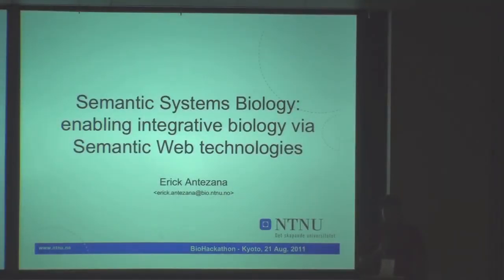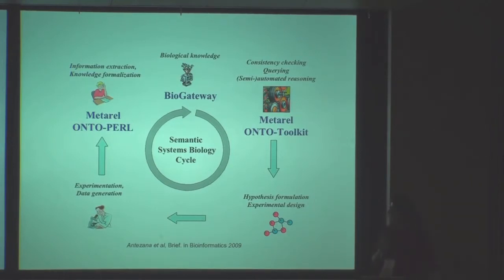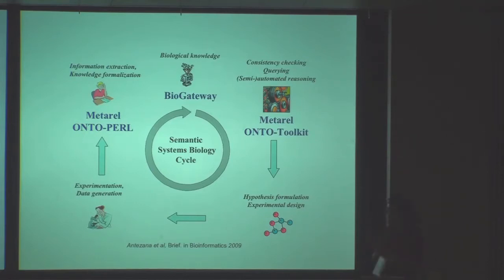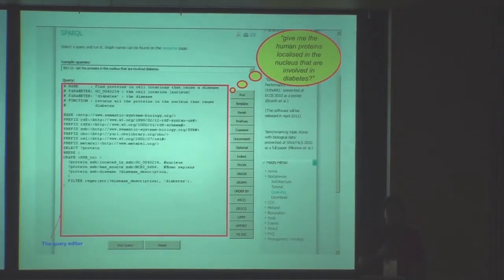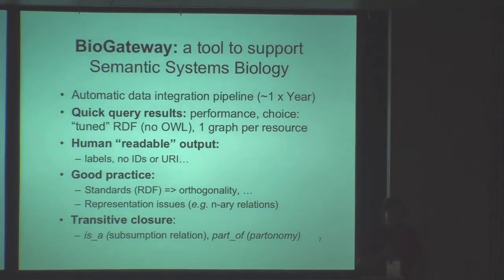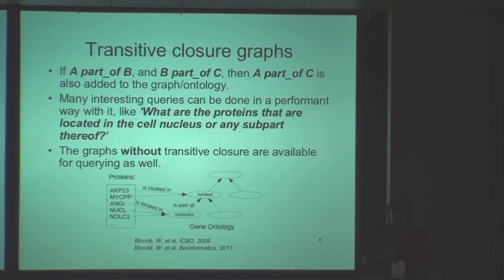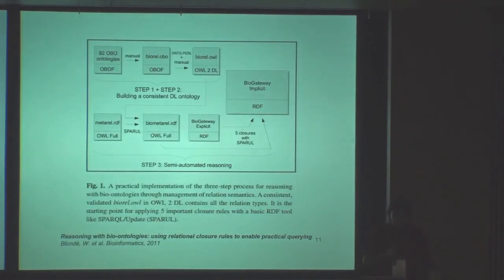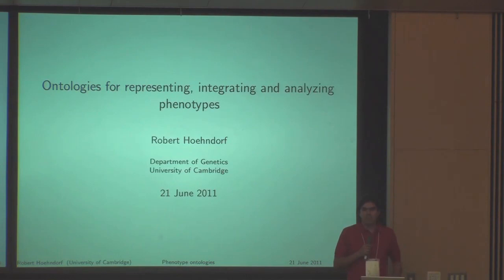Semantic Systems Biology: enabling integrative biology via Semantic Web technologies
On the first day of the BioHackathon (Aug. 21), public symposium of the BioHackathon 2011 was held at Campus Plaza Kyoto. In this talk, Erick Antezana makes a presentation entitled "Semantic Systems Biology: enabling integrative biology via Semantic Web technologies."